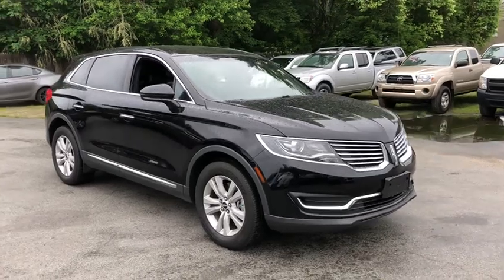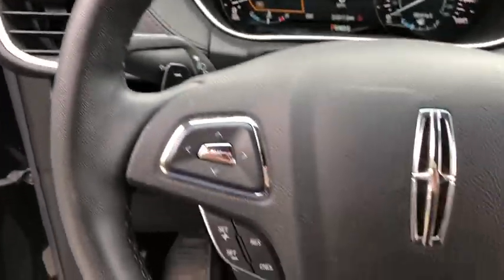2017 LINCOLN MKX Fall River, Dartmouth, New Bedford, Wareham, MA, Tiverton, RI 17794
Black  2017 LINCOLN MKX available in Fall River, Massachusetts at Prestige Auto Mart 1. Servicing the Dartmouth, New Bedford, Wareham, MA, Tiverton, RI area.

CARFAX 1 owner and buyback guarantee! This functional MKX, with its grippy AWD, will handle anything mother nature decides to throw at you* Less than 32k miles!!! You don't have to worry about depreciation on this dependable Premiere!... Rolling back prices** This is the vehicle for you if you're looking to get great gas mileage on your way to work.. Safety equipment includes: ABS, Xenon headlights, Traction control, Curtain airbags, Passenger Airbag...Other features include: Bluetooth, Power door locks, Power windows, Heated seats, Auto...
3.7 liter V6 DOHC engine, 4 Doors, 4-wheel ABS brakes, 8-way power adjustable drivers seat, Air conditioning with dual zone climate control, All-wheel drive, Audio controls on steering wheel, Automatic Transmission, Bluetooth, Clock - In-dash, Compass, Cruise control, Driver memory seats, External temperature display, Front fog/driving lights, Fuel economy EPA highway (mpg): 23 and EPA city (mpg): 16, Head airbags - Curtain 1st and 2nd row, Heated drivers seat, Heated passenger seat, Interior air filtration, Knee airbags - Driver and passenger, Memory settings for 2 drivers, Multi-function remote - Trunk/hatch/door/tailgatewindowsremote engine start, Passenger Airbag, Power door locks, Power heated mirrors, Power windows with 4 one-touch, Rear spoiler - Lip, Rear wiper, Remote window operation, Stability control - Stability control with anti-roll, Tachometer, Tilt and telescopic steering wheel, Traction control - ABS and driveline, Transmission hill holder, Trip computer, Xenon headlights